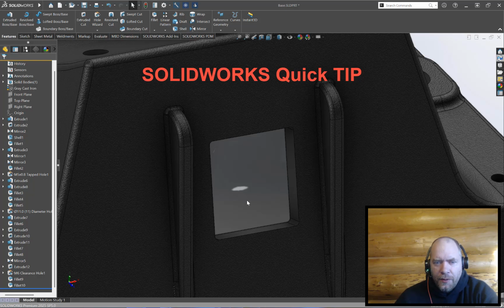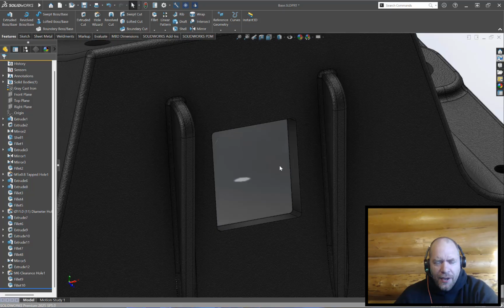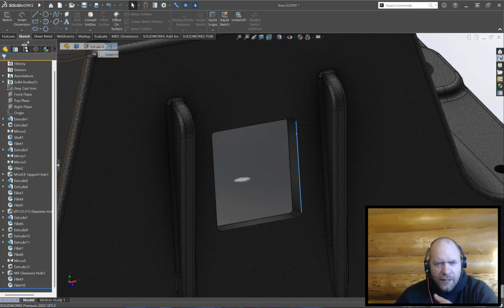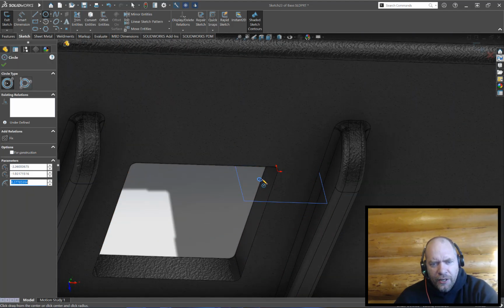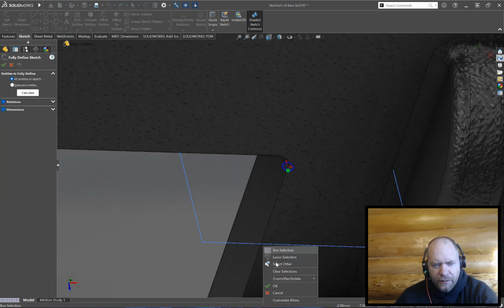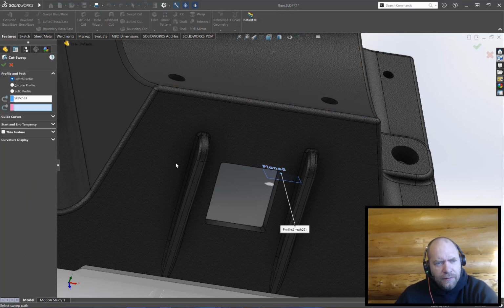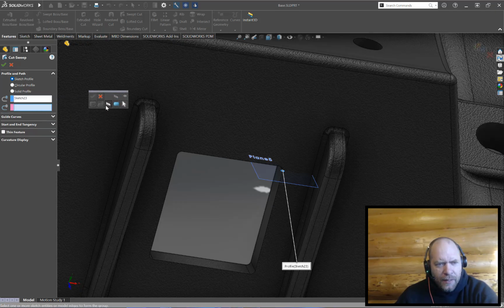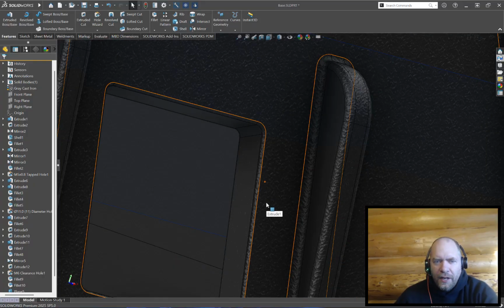SOLIDWORKS Tips - Sketch on Edge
Quickly create a plane along an edge for a loft or other feature and save a couple of clicks.